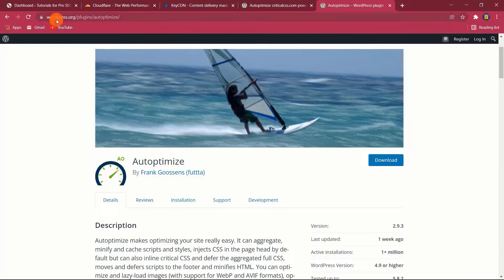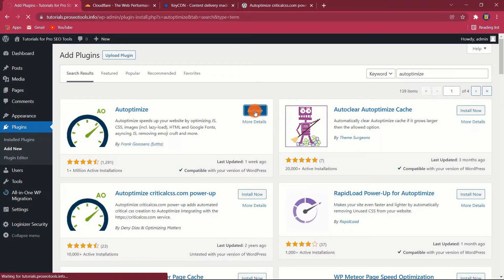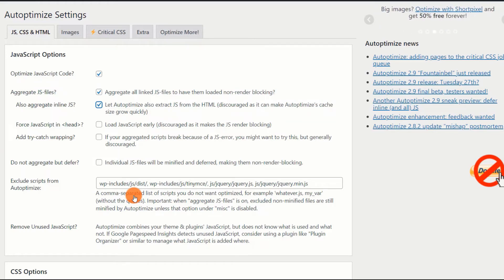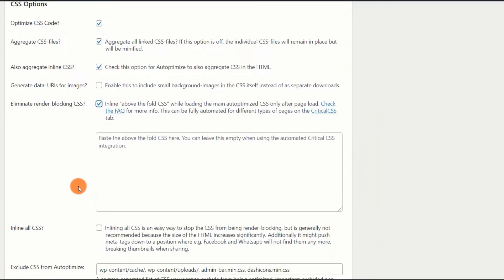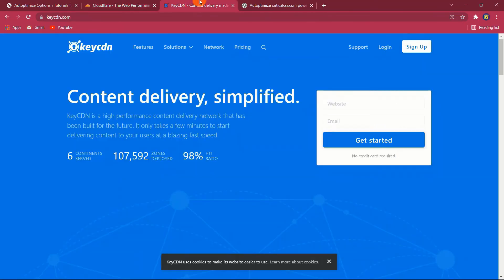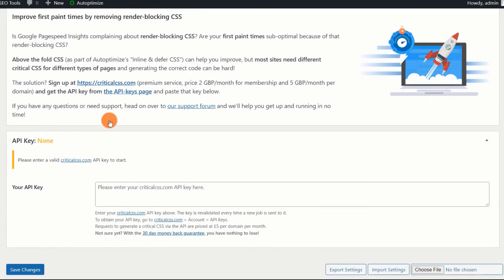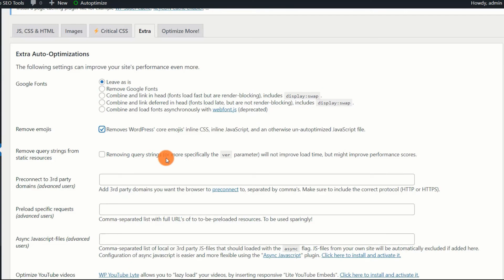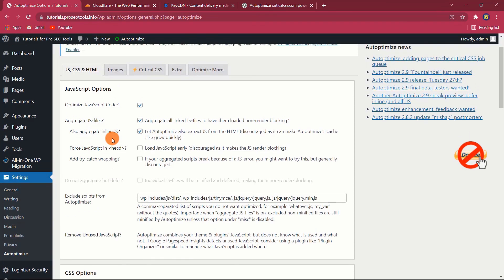Autoptimize Plugin Setup Tutorial 2022 | Best Settings to Speed Up Your WordPress Website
In this tutorial, I will show you how to setup Autoptimize plugin in 2022 to speed up your WordPress website.

Autoptimize is a fantastic plugin that enables you to quickly optimize your website's performance by adopting numerous speed optimization techniques.

⏰ TIME CODES ⏰
00:00 Intro
00:28 What is it?
01:00 Installing Autoptimize
01:22 Javascript Options
02:53 CSS Options
04:30 HTML Options
04:48 CN Options
05:27 Misc Options
06:19 Images Options
06:32 Critical CSS
07:26 Extra Options